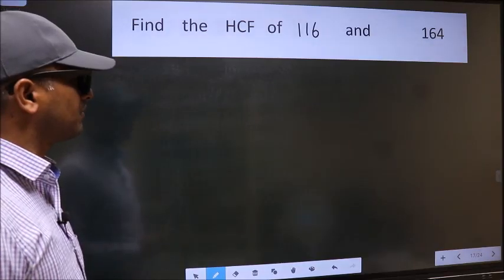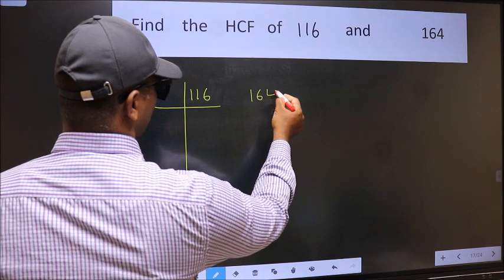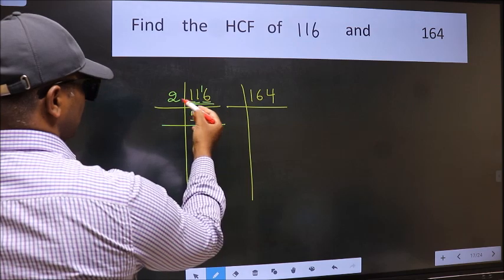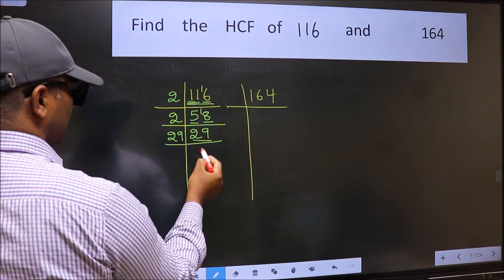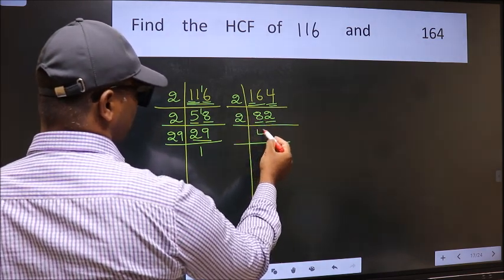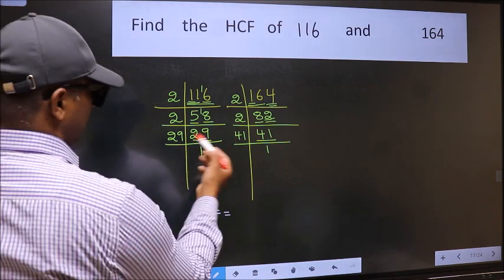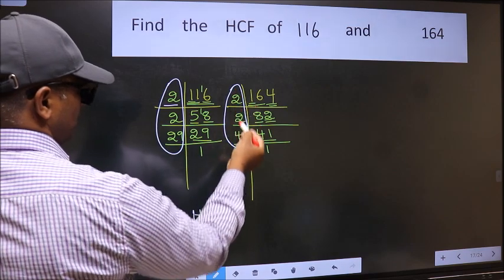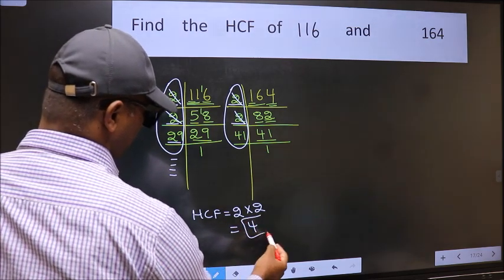HCF of 116 and 164